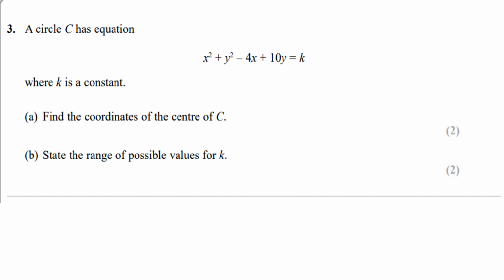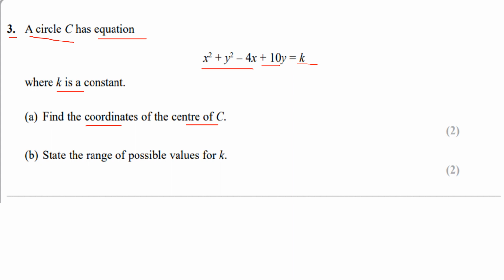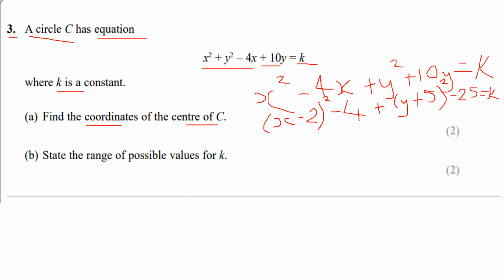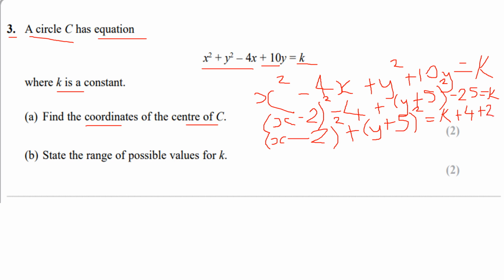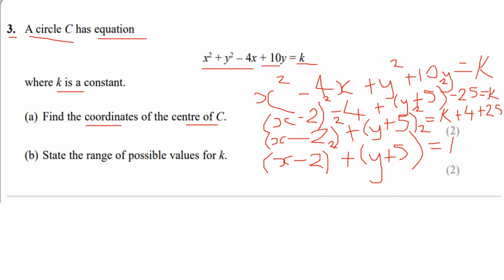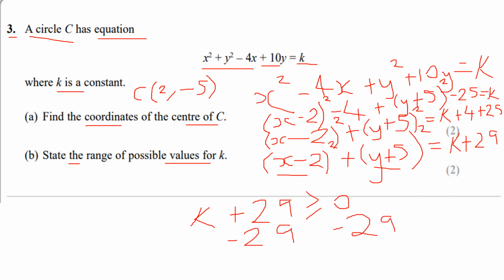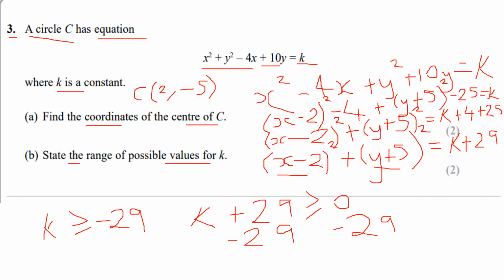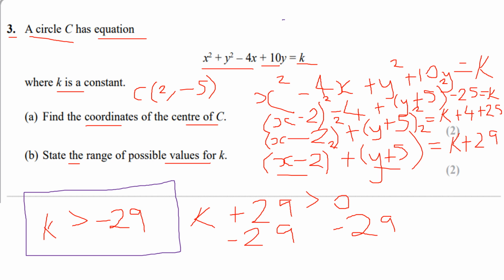Equation of a Circle AS Pure Maths A-LEVEL MATHS